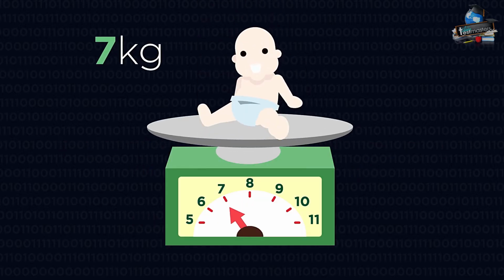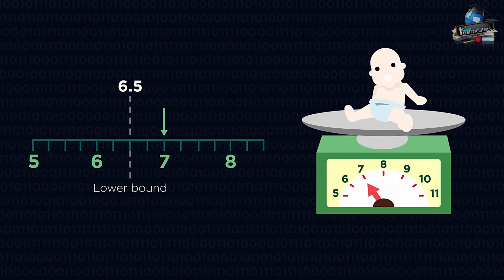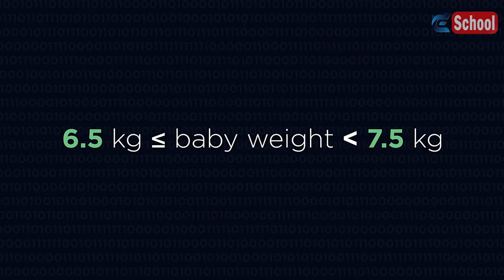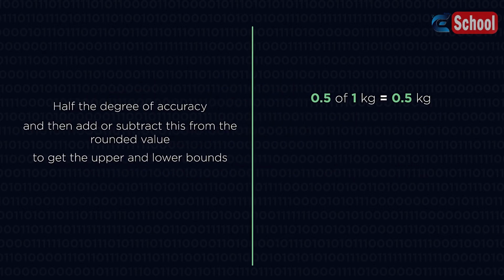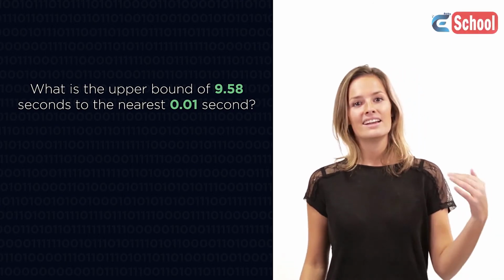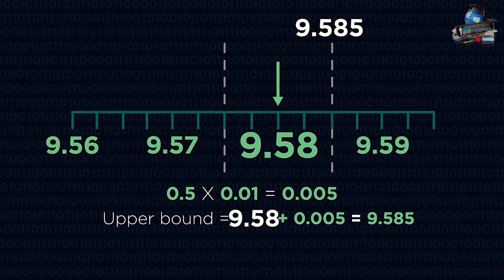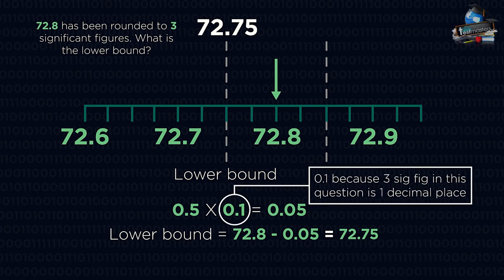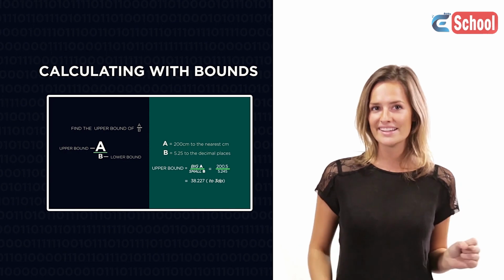Upper & Lower Bounds | Number | Maths | AddyESchool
In this video we discover what bounds. All measurements are approximate. Measurements are given to the nearest practical unit, like a cm or mm or gram. There is then a group of numbers that the original measurement is somewhere between. This is the limits of accuracy. There is a largest possible number called the upper bound. And a lowest possible number called the lower bound. Some people find it very easy to just visualise what the bounds of a measurement are. But there is also a simple method we can use: half the degree of accuracy, and then add or subtract this from the rounded value to get the upper and lower bounds. The degree of accuracy could be a measurement rounded to a nearest unit, or a number round to a certain amount of decimal places or rounded to significant figures. In part 2 we will look at how to calculate with bounds.